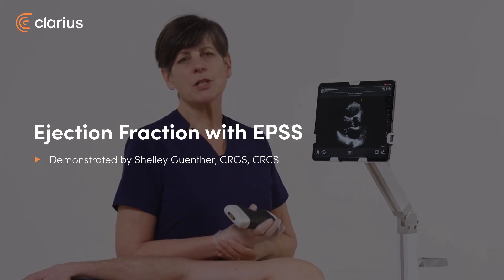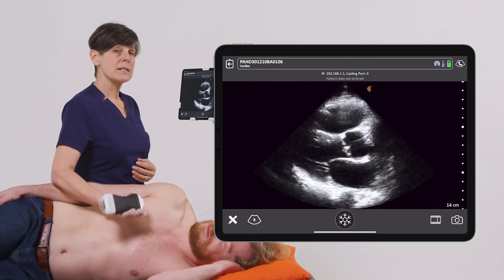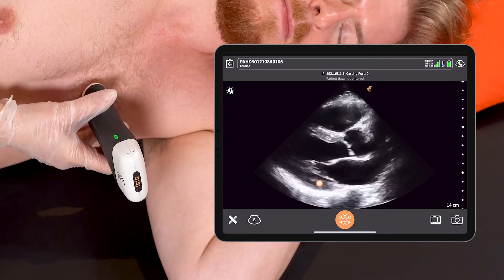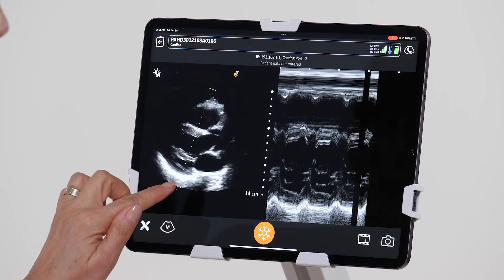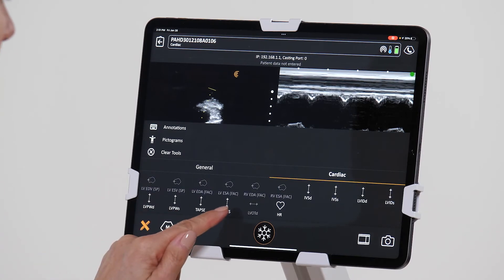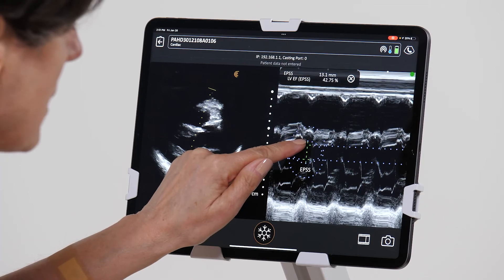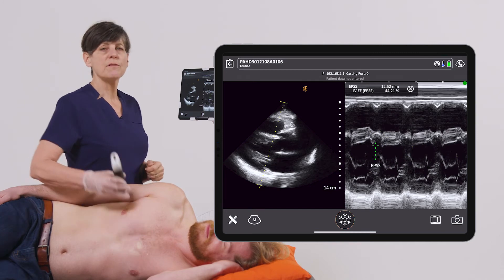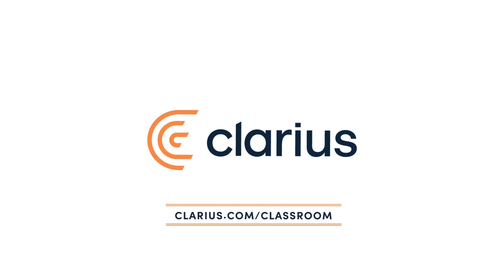Ejection Fraction with EPSS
Using the Cardiac preset, left ventricular ejection fraction can be quickly estimated from the parasternal long axis view by measuring the mitral Valve E-Point to Septal Separation (EPSS).